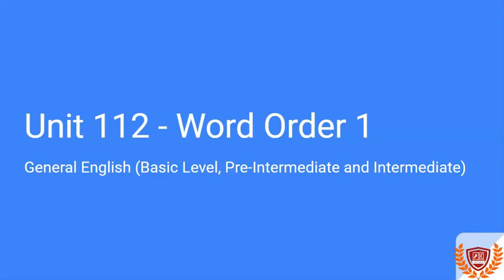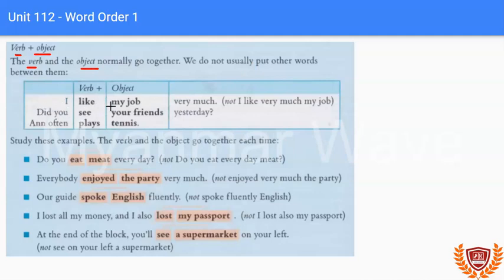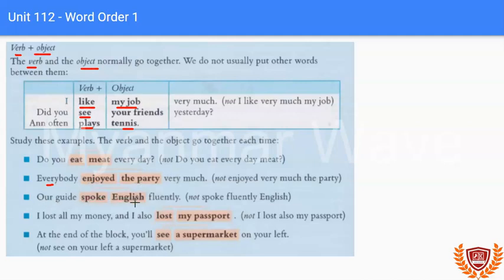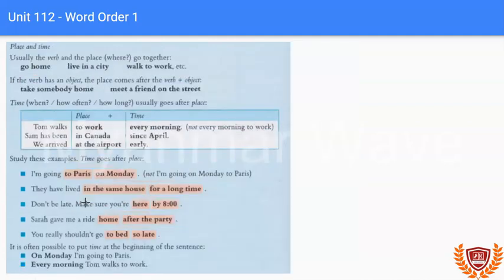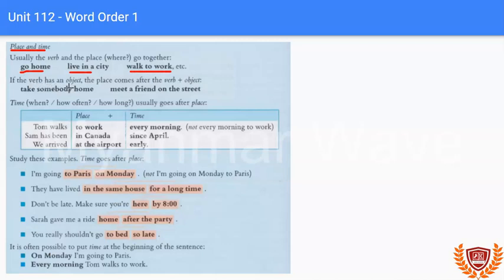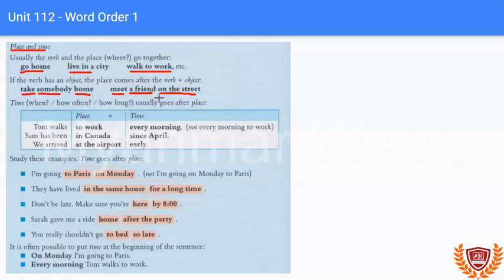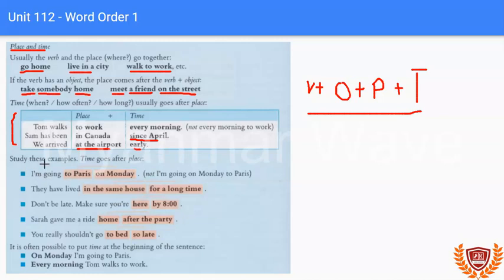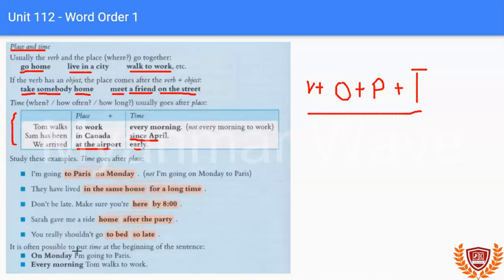General English - Unit 112 - Word Order 1 | English Grammar | Myanmar Wave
🆓(အခမဲ့ ကျောင်းအပ်နှံခြင်း ဝန်ဆောင်မှူ့) ပြည်ပတွင် ပညာသွားရောက်သင်ယူလိုသူများအတွက် One-stop Service ကို Myanmar Wave by Alphabet Global တွင်အခမဲ့ ရယူနိုင်ပါသည်👨‍🎓👩‍🎓။ နိုင်ငံပေါင်း 20 2️⃣0️⃣ကျော်မှ Universities နှင့် Colleges ပေါင်း 1,000 ကျော်နှင့် တိုက်ရိုက်ချိတ်ဆက်ထားသောကြောင့် ကျောင်းအပ်နှံသော ဝန်ဆောင်မှူ့အား ကျောင်းသား/သူ မှ အခမဲ့ ရယူနိုင်ပါသည်။ ဝန်ဆောင်ခ ပေးရန်မလိုအပ်ပါ။ 🔥☎️Myanmar Wave by Alphabet Global ရုံးသို့ဆက်သွယ်လိုပါက ရုံးဖုန်း 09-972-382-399 (or) 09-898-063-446 သို့ရုံးချိန် 10 AM မှ 5PM အတွင်းတွင် ဆက်သွယ်စုံးစမ်းပြီး Appointment ယူနိုင်ပါတယ်။

🏫Myanmar Wave နှင့် ချိတ်ဆက်ထားသော နိုင်ငံများကို တစ်နေရာတည်းမှာ ဝင်ရောက်ကြည့်နိုင်ပါသည်။

🎯New Zealand ရှိ ချိတ်ဆက်ထားသောကျောင်းများကို တွင်ဝင်ရောက်လေ့လာနိုင်ပါသည်။